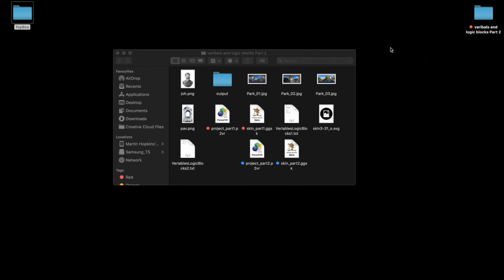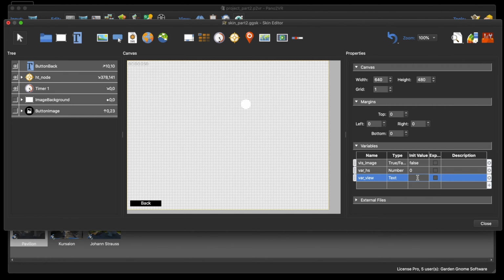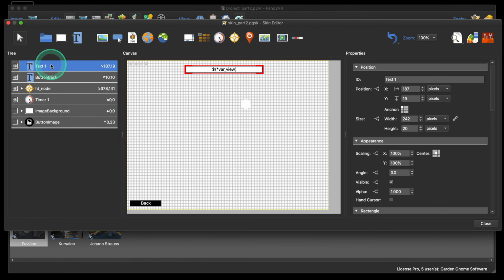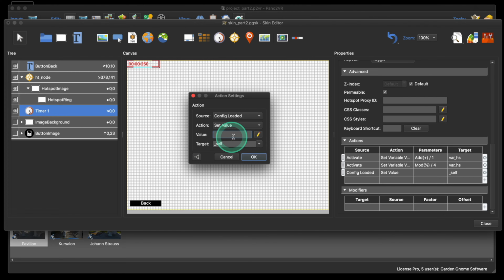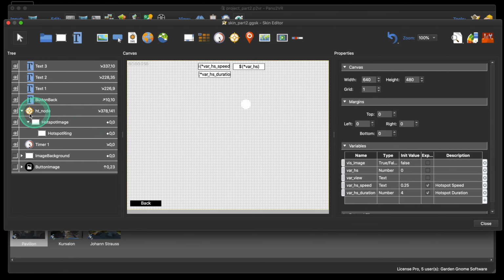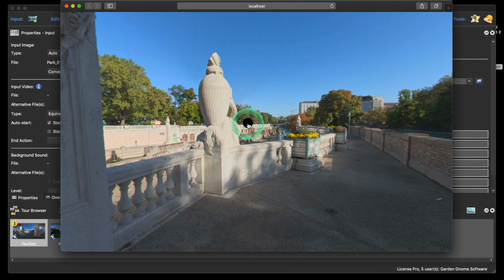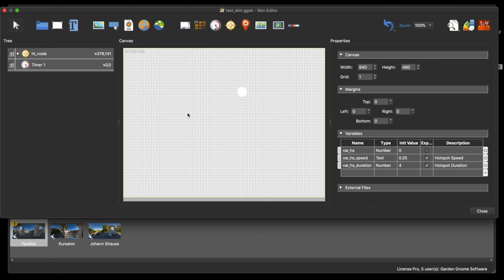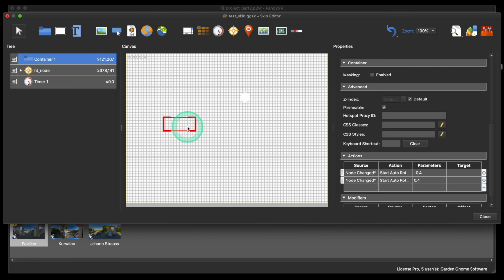Webinar: Variables and Logic Blocks | Part 2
For the second part on variables and logic blocks, Hopki continues to build on the back button that was created in part 1 by change a few of its attributes. He also expanded on the animated point hotspot and made it a component that can be saved and shared.

1:25 Recap of project from Part 1

3:56 Adding a mouse over effect on the back button (change color and text)

6:51 Using one variable instead of multiple for the back button
7:55 Saving pan/tilt/fov (target view) info to a text variable

15:40 Working on the animated point hotspot — fixing the color change of the pulsating ring using “permeable”

18:12 Creating a component with an option of changing the speed of the animation time of the animated hotspot

37:06 Q&A